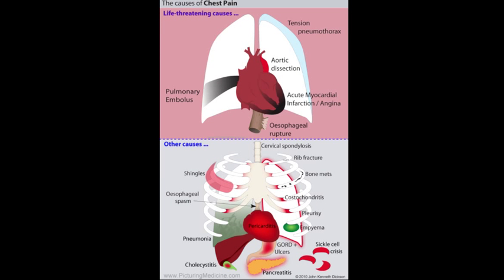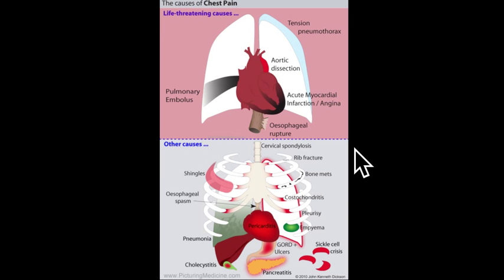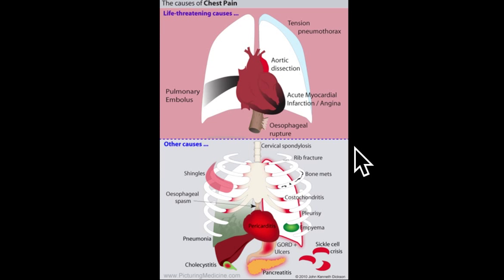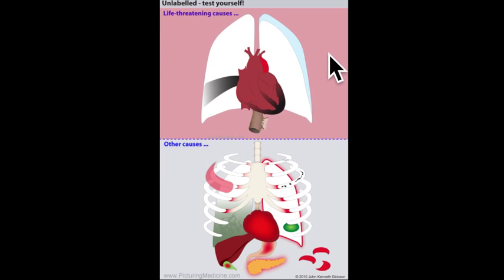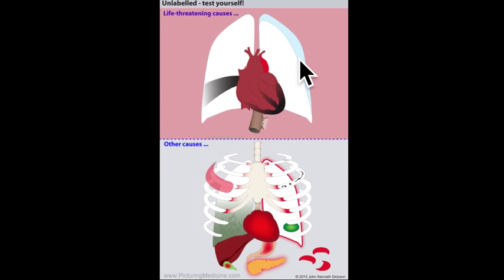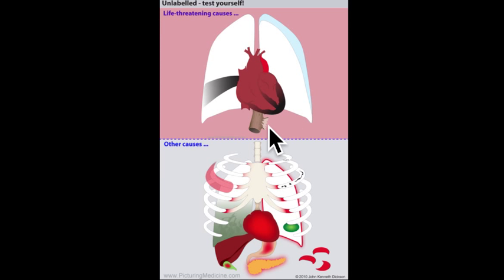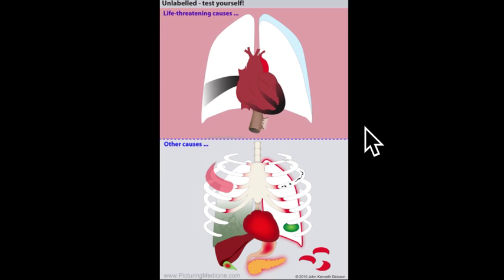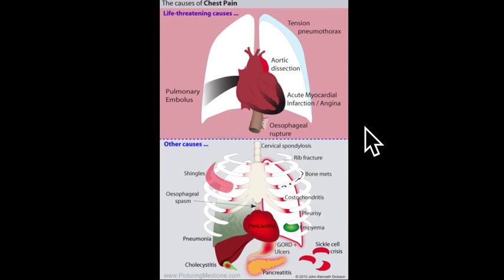The Causes of Chest Pain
Visualize, Memorize, Succeed! The visual way to succeed in passing medical exams.We provide customized illustrations specifically designed to enhance memory and accurate recall of key medical facts.